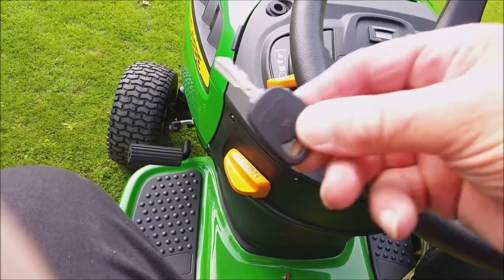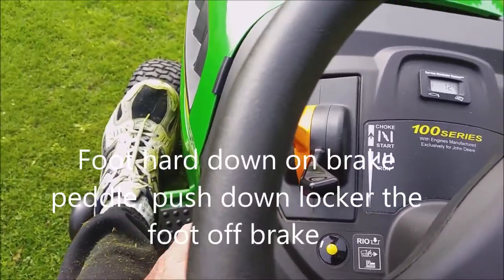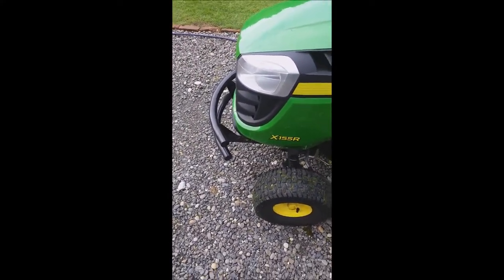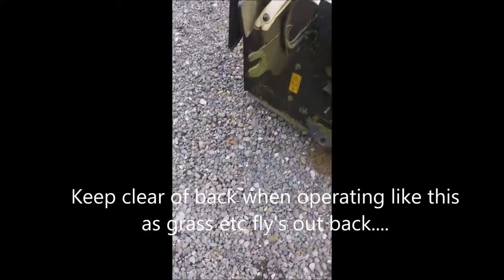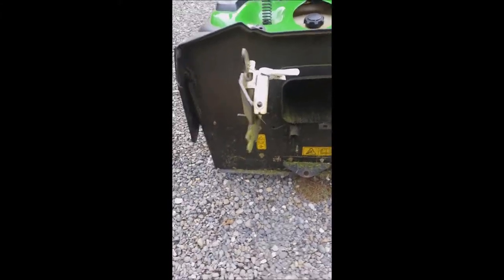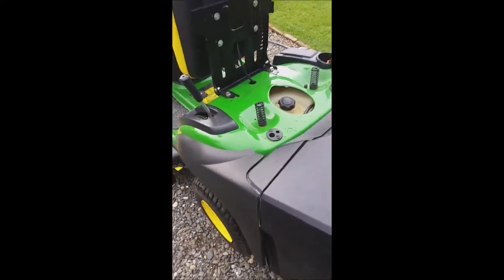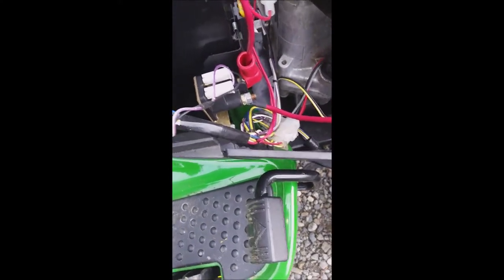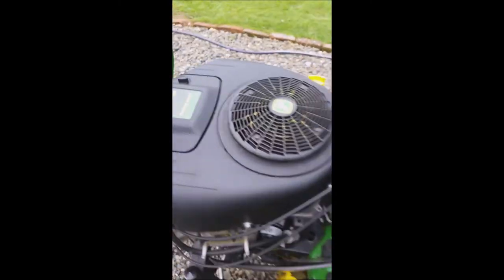John Deere X155R how too